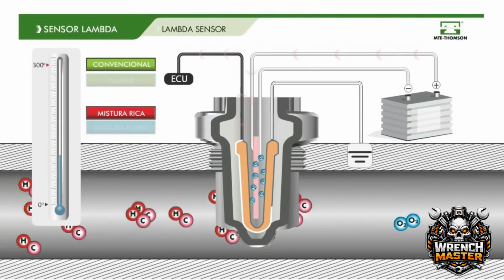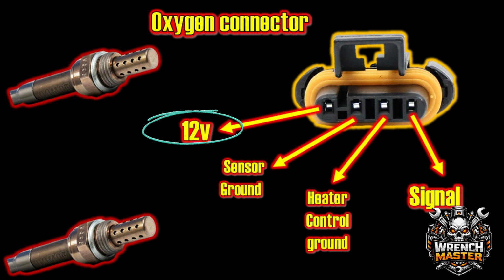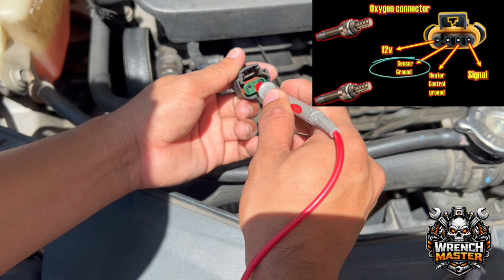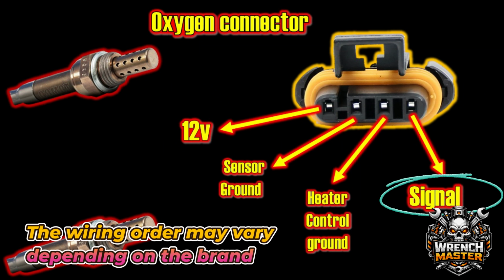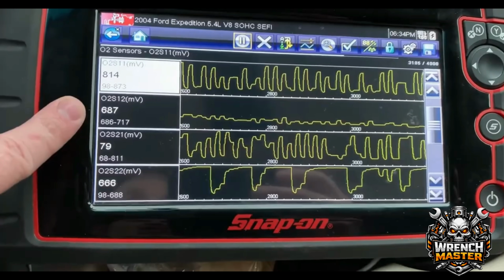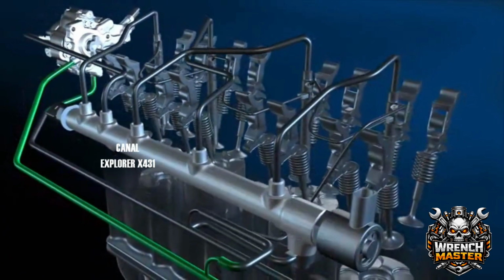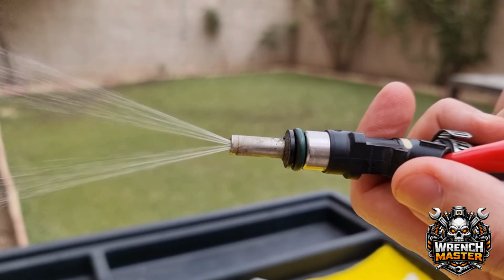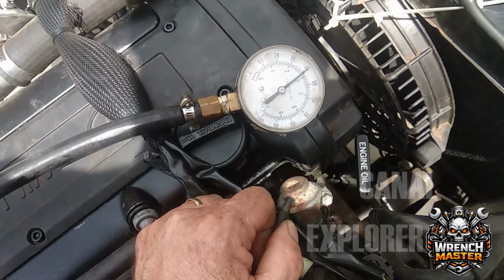Why Does My Car Consume Too Much Fuel?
High fuel consumption is often caused by faults in key fuel system components. A defective oxygen sensor can send incorrect signals to the engine control unit, causing the air-fuel mixture to become too rich. A failing fuel pressure regulator may allow excessive fuel pressure, leading to over-fueling in the injectors. Additionally, clogged or leaking fuel injectors can spray fuel improperly or drip continuously, increasing fuel usage and reducing combustion efficiency. When these components do not operate within proper specifications, the engine compensates by injecting more fuel than necessary, resulting in poor fuel economy, higher emissions, and possible engine performance problems.